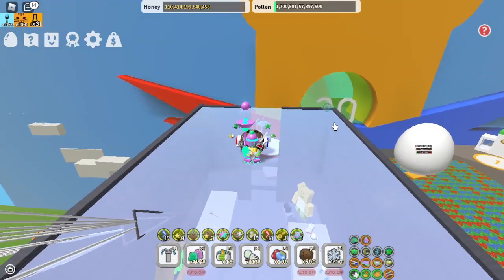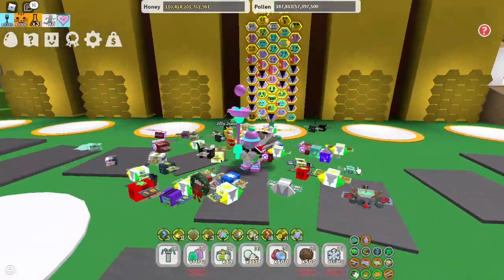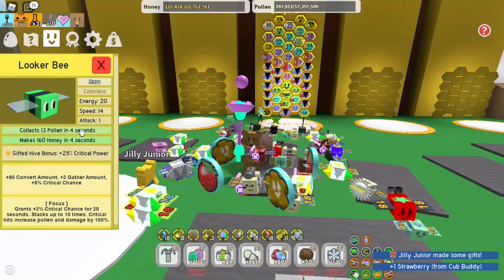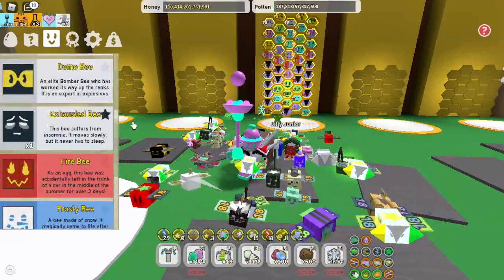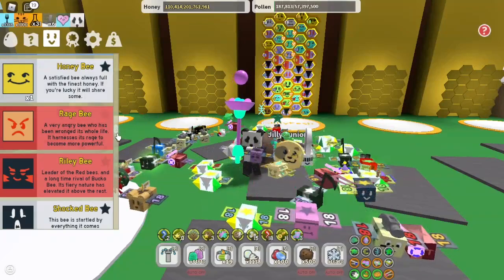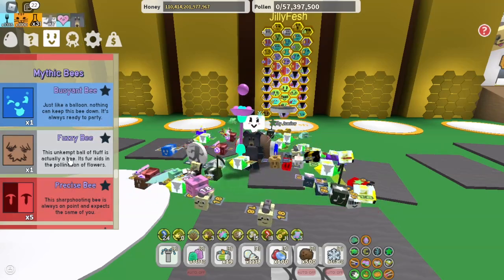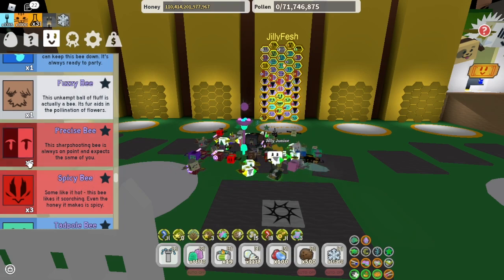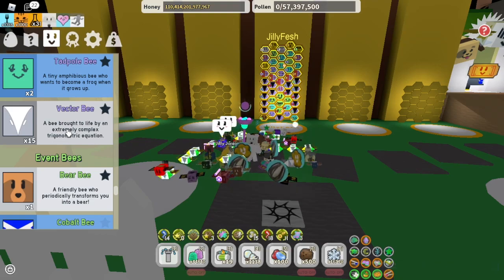BSS: The Gummy Shower Meta Explained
Hello, friends! In this video I go over white hives that use Gummy Star and Star Shower in Bee Swarm Simulator! It's certainly not conventional, but it works haha. Thanks for watching! (The quality is especially bad in this video because I do all of this on a standard laptop that absolutely isn't able to properly function with this kinda stuff lol)

Timestamps:
0:00 Intro/Pointless Rambling
1:27 Copy at your own risk
2:45 Bees! (& laggy UI)
15:05 Amulets!
15:33 Goo Conversion explained (kinda)
17:01 Amulets continued! (This video wasn't organized well)
18:34 Wrap up/Outro